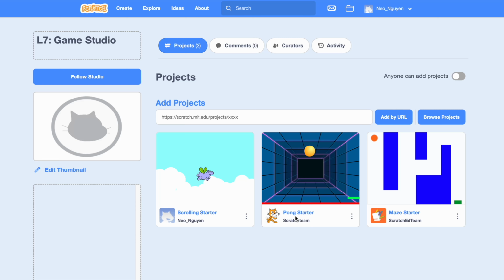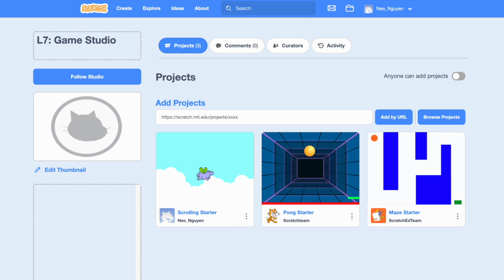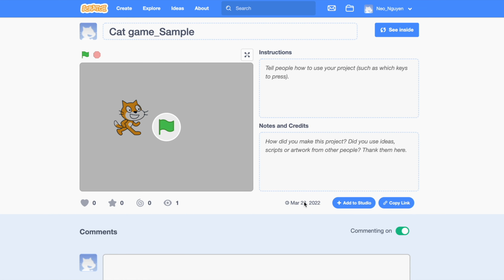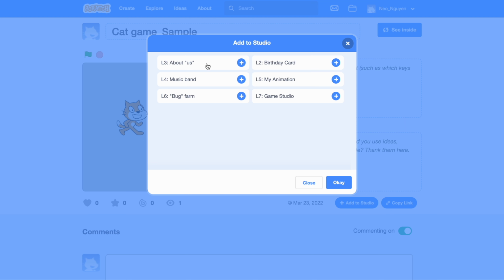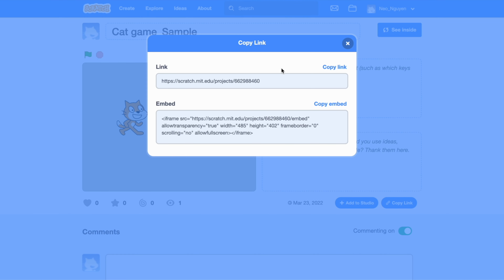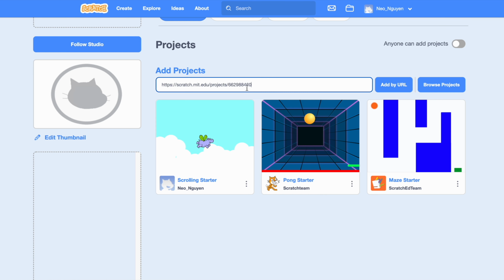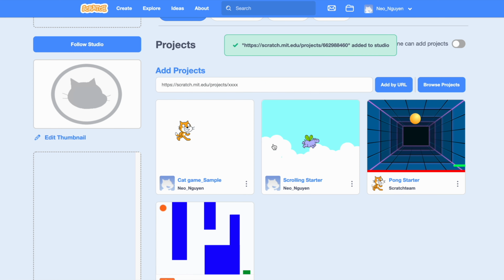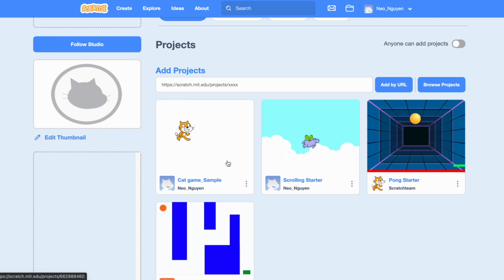Lesson 1: How to make your own studio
In this video, I'm going to show you what a studio is, where you can find it in Scratch, and how you can add a project to a studio.
Timestamp:
00:00 What is a studio?
00:39 What is the studio?
01:26 Two ways to add a project to a studio